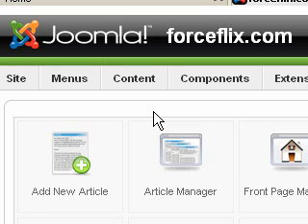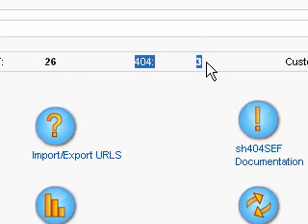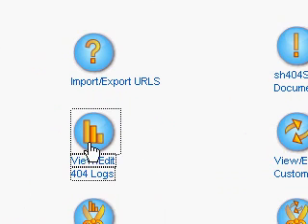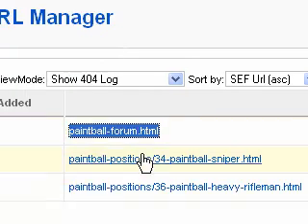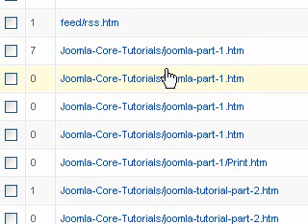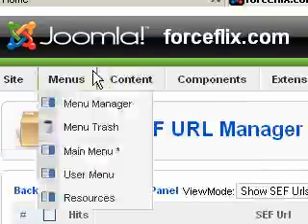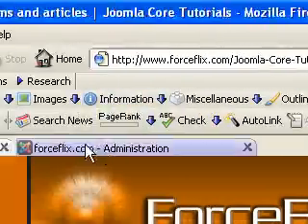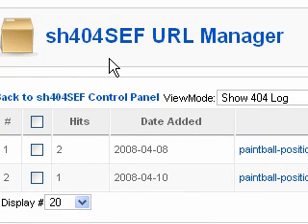Joomla sh404SEF Tutorial - handling 404 errors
This tutorial will teach you how to redirect URLs that yield 404 errors to relevant URLs within your site.